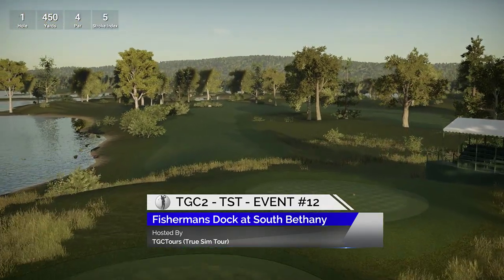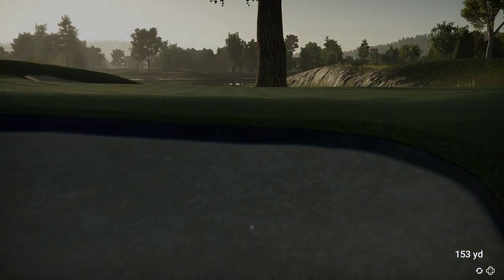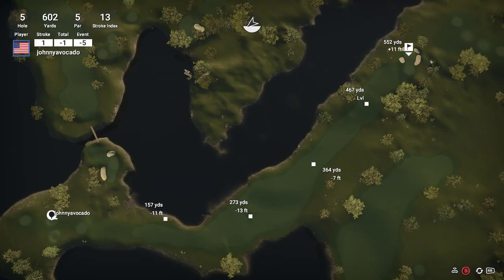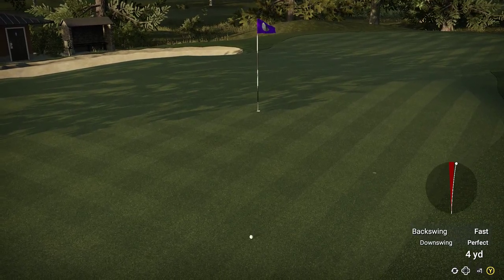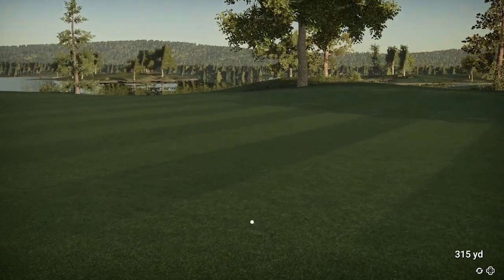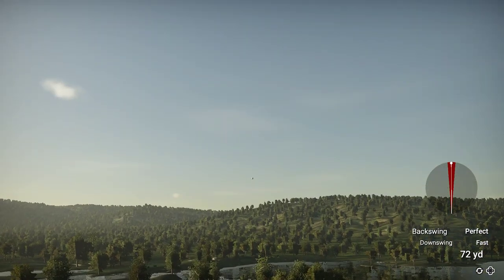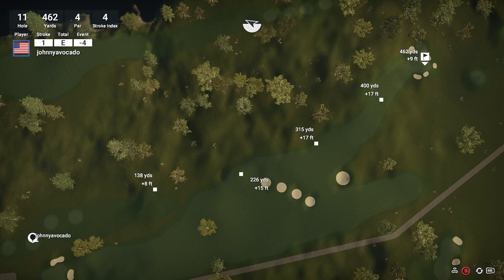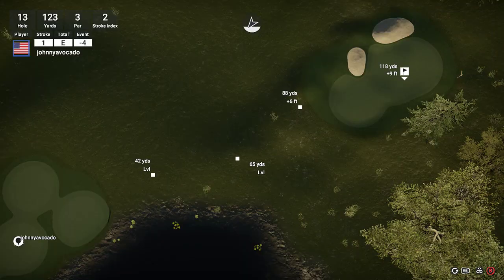True Sim Tour - Exhibition Round 4 - The Golf Club 2 PC Gameplay - Or, how to miss putts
True Sim Tour is fun, quite fun. However, I do not think I will be very competitive. The green reading is really killing me! I think I'll need a 80 inch monitor or something. It is nice shooting realistic scores, though.

I think I went 71/75 in rounds two and three, with doubles and visitations to lots of areas on the course (that did not have grass).

Congrats to the guys that can go super low with these aids off.

Any tips for green reading?

Fishermans Bay at South Bethany - The Golf Club 2 PC True Sim Gameplay